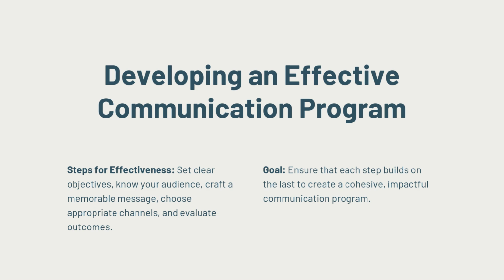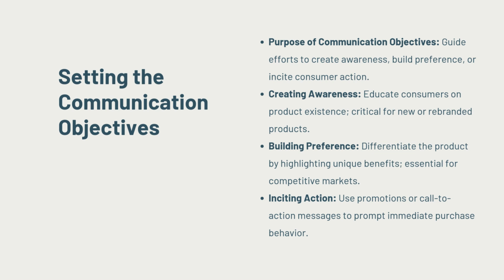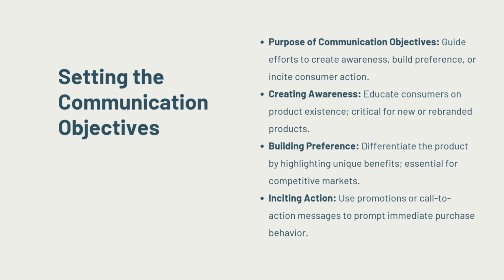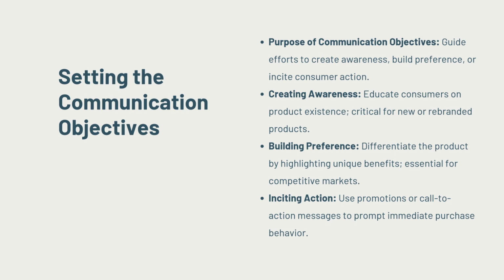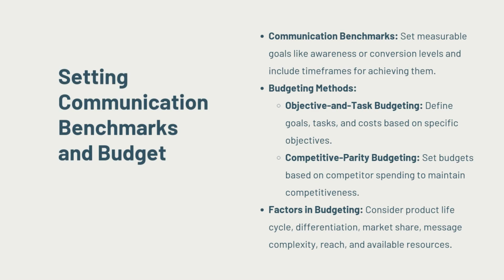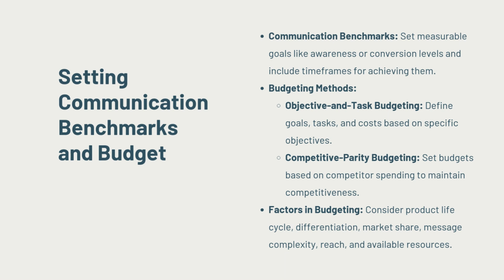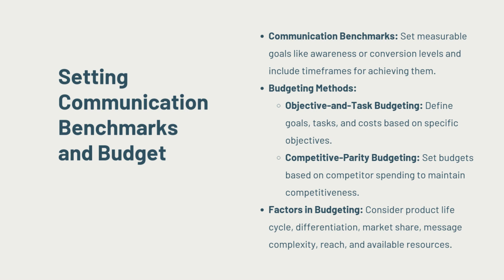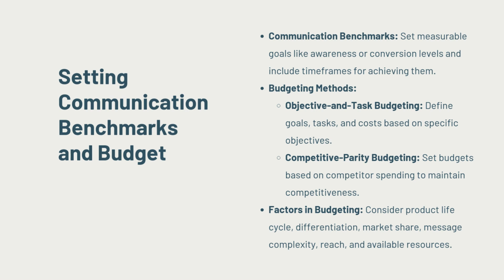Setting Objectives and Budget for the Communication Program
The Business Student covers topics related to business, management and research.